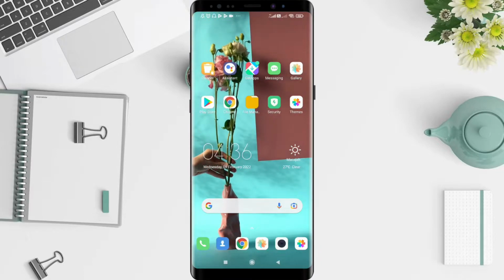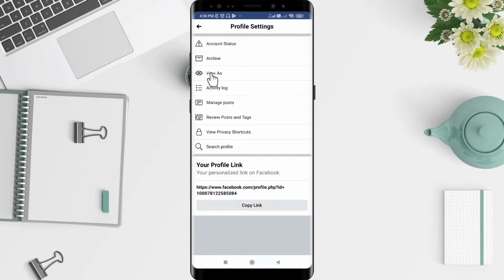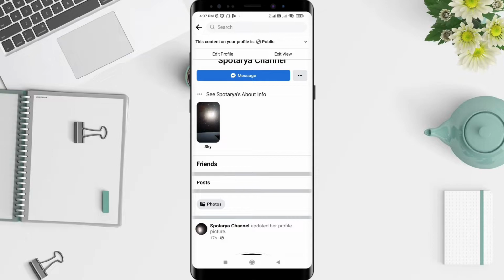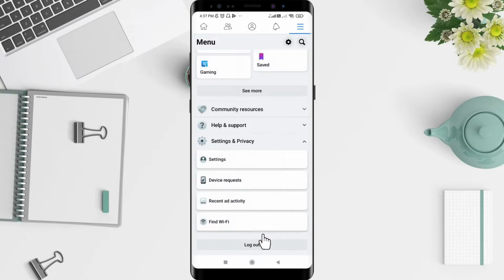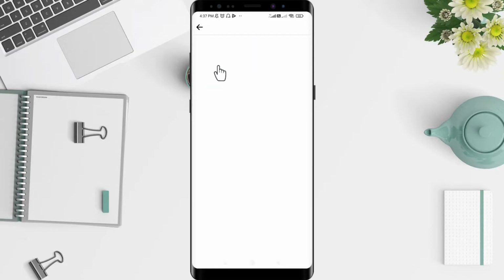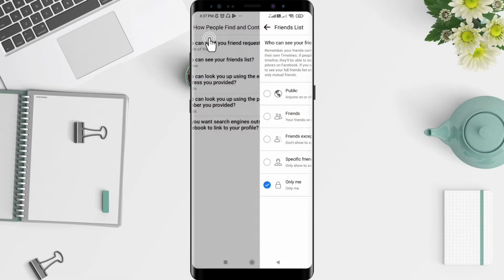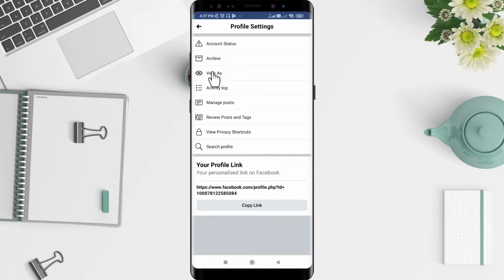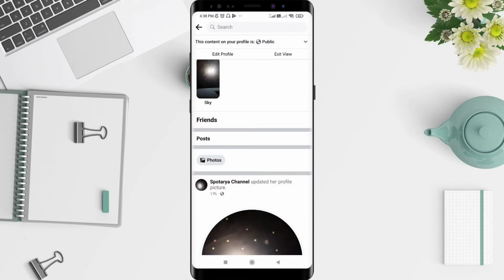How To Hide Facebook Friends List 2022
When other users visit your fb account profile, there will appear the entire list of facebook friends that you have, but if you don't want others to see the friends list on facebook, you can deactivate or remove the friends list to appear in your facebook profile section.

You can find out the steps on how to hide the friend list on facebook as I have shown in this video.

*this video is related to :
how to hide facebook friends list
hide facebook friends list
how to hide friends list on facebook new update